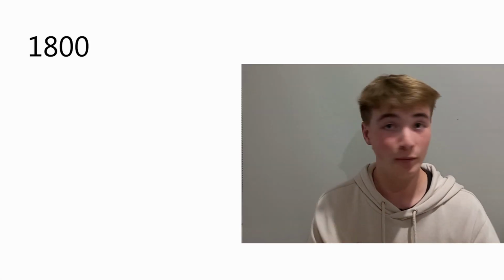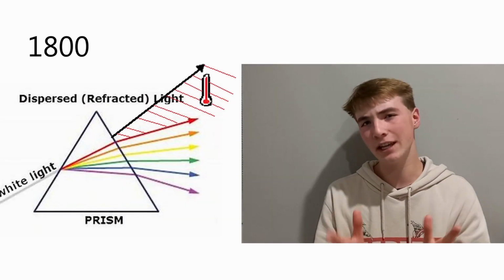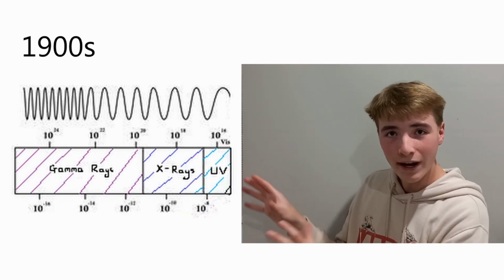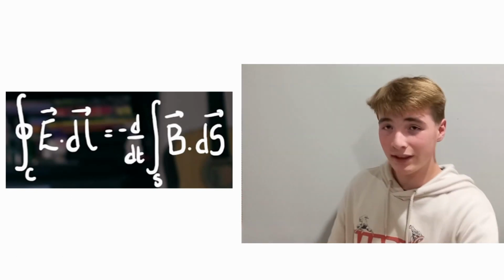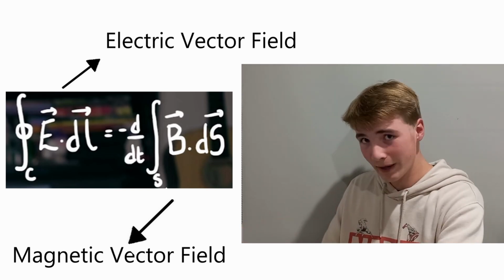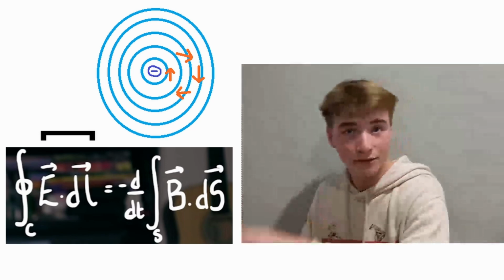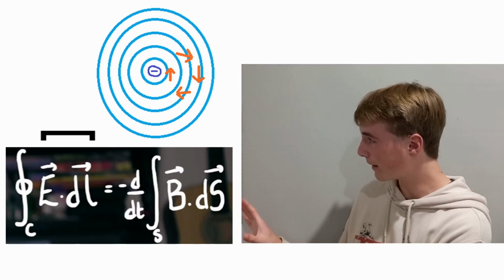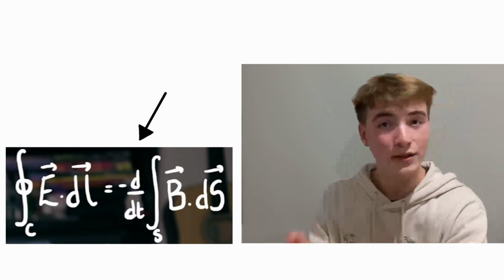Sore Spots of the Electromagnetic Spectrum | Year 12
A brief introduction to the Electromagnetic Spectrum and an indication of the dangers it possesses.